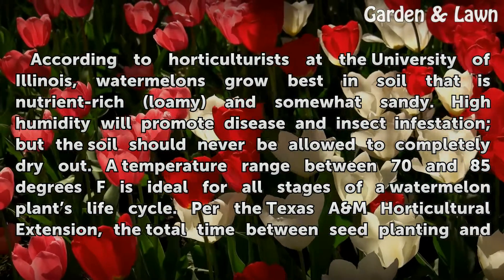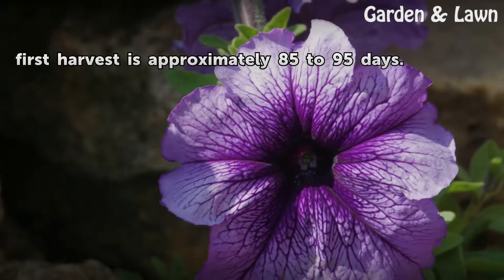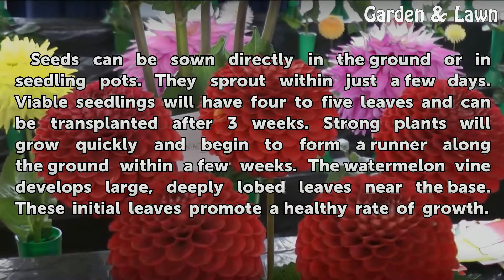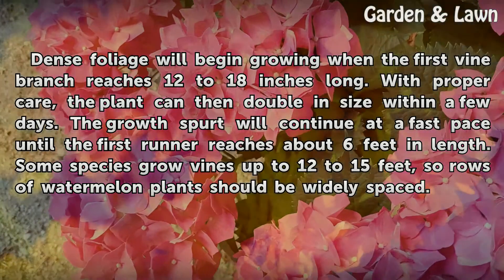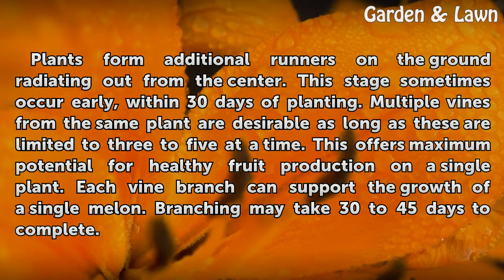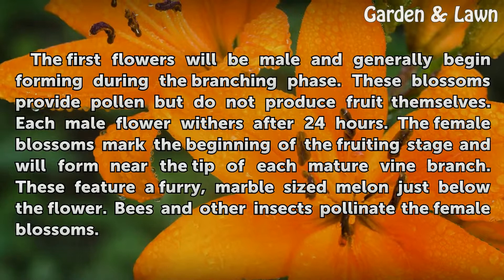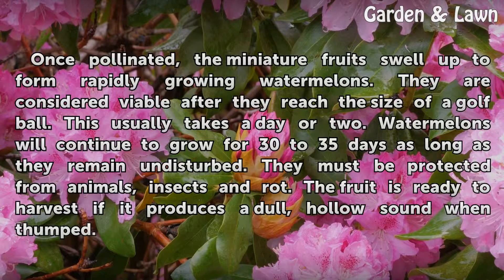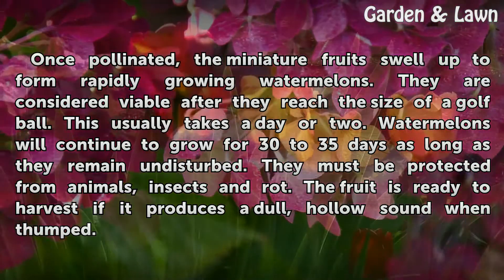Stages of a Watermelon Plant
Stages of a Watermelon Plant. Seeds can be sown directly in the ground or in seedling pots. They sprout within just a few days. Viable seedlings will have four to five leaves and can be transplanted after 3 weeks. Strong plants will grow quickly and begin to form a runner along the ground within a few weeks. The watermelon vine develops large,...

Table of contents Stages of a Watermelon Plant
Overview 00:18
Seedling 00:55
Growth 01:25
Branching 01:54
Flowering 02:26
Fruiting 02:58